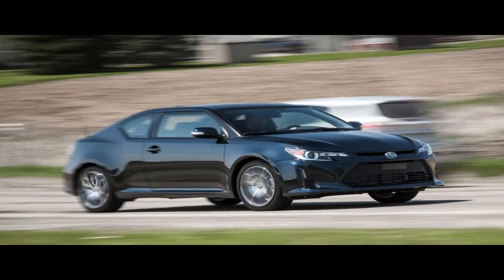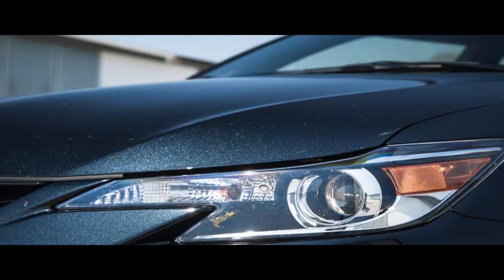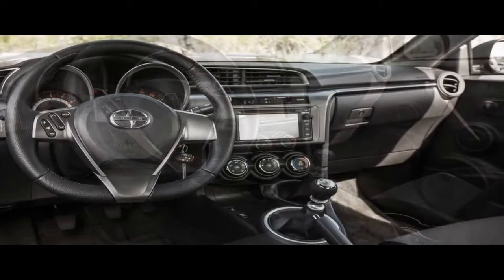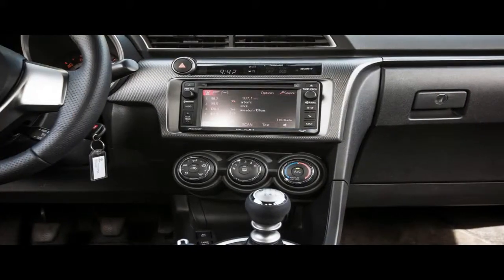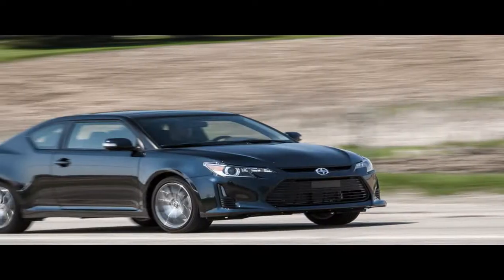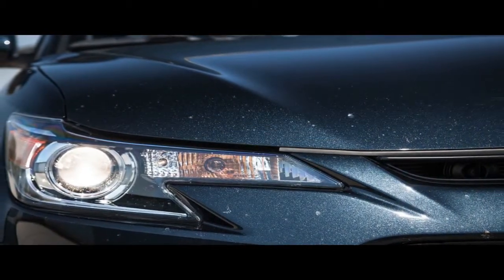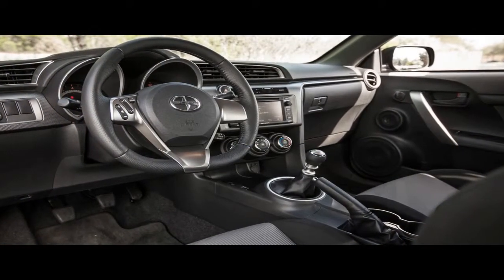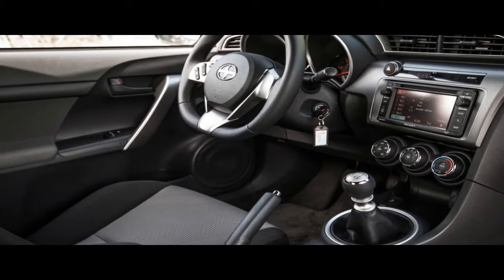The Best!!! 2015 Scion tC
What We Don’t Like: As we noted in 2011, this transmission is ideal for a stick-shift beginner but offers few joys for the skilled—the pedals are too far apart for heel-and-toe downshifts, while both the clutch operation and engine character are pedestrian. We strongly prefer manuals, but this car’s stick-shift gearbox got no attention when Toyota made midterm improvements to the automatic. Also beginner-suitable, the engine is strong enough for fun but short of thrills. The Forte Koup and Veloster offer optional engine upgrades to 201 horsepower, albeit at a price; their base engines are weaker than the tC’s, however. The Scion has more thrust than a Civic coupe, but anyone seriously tempted to invest in the full array of TRD options should cross-shop a Civic Si or a Volkswagen GTI first.

scion tcsciontcautomobile2015 scion2015 tc2016 scion tc2014 scion tc2015scion tc reviewauto showscion tc 2015toyota racing developmenttrdtoyotatrd exhaust2015 tc scionscion tc backup camera2012 scion tcscion tc 2015 reviewscion tc revspyvideo rear backup camera kitscion tc backup camera tipsbackup camera install tips2015 scion tc revs2015 scion tc with trd exhaustscion tc with trd exhaustscion tc revvingbest car news2015 scion tc revvinghow to install a backup camerabrakes and air filter